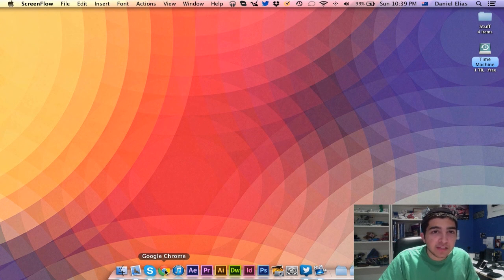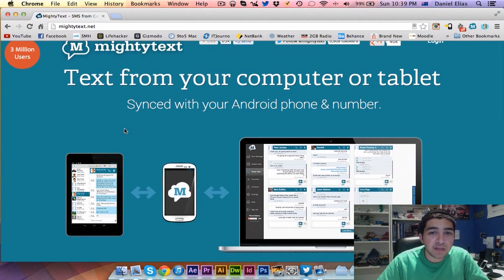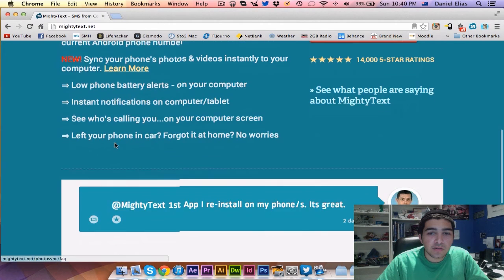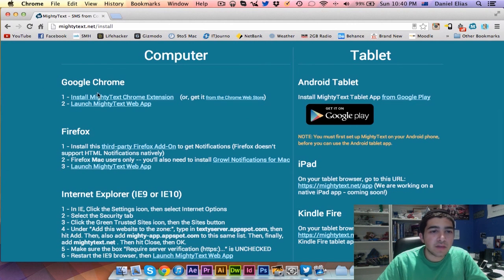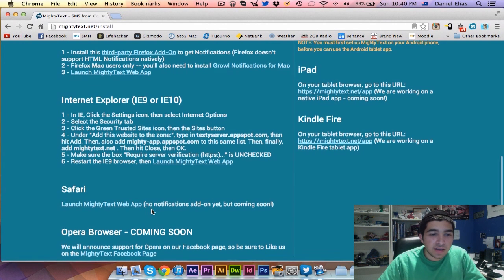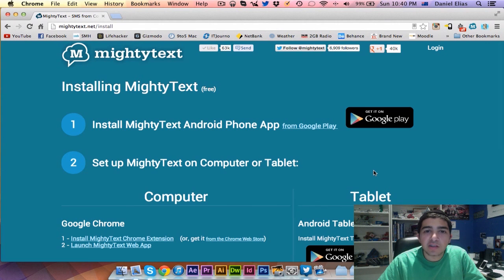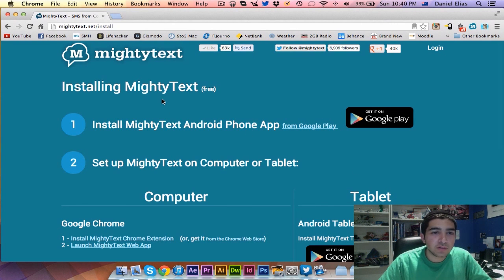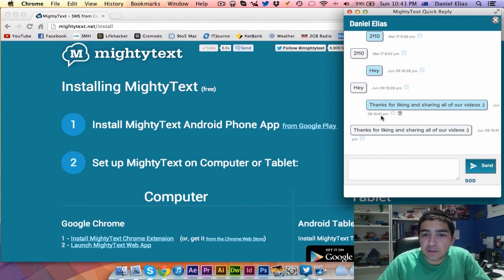How to send/receive SMS messages from a PC or Mac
- MightyText is an awesome service I found out about which essentially allows you to send and receive SMS messages from your Android phone or tablet within your browser. It supports Google Chrome, Firefox, Safari & Internet Explorer. Once you install the app on your device it sync's all your contacts to the service allowing you to access it all from the browser. You can also allow it to automatically back up your photo's and videos too.

CAN I SAVE YOU MONEY?

Live Tech Australia is Australia's premiere outlet for technology.
Focusing on consumer electronics, news coverage, reviews, tutorials and more on YouTube.